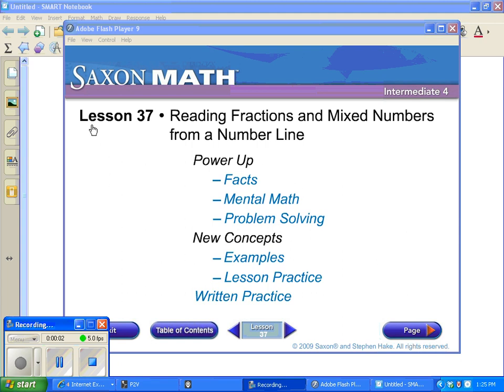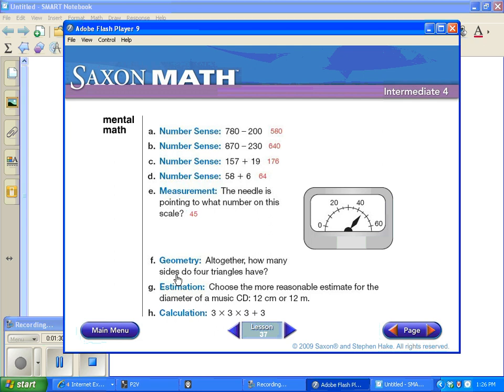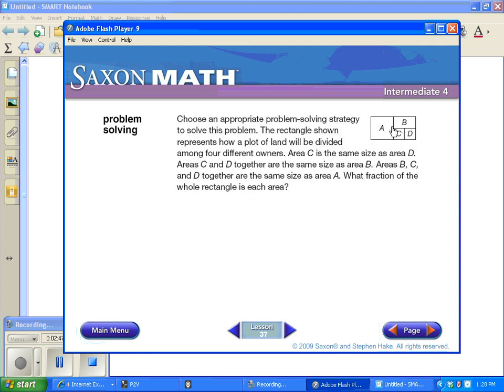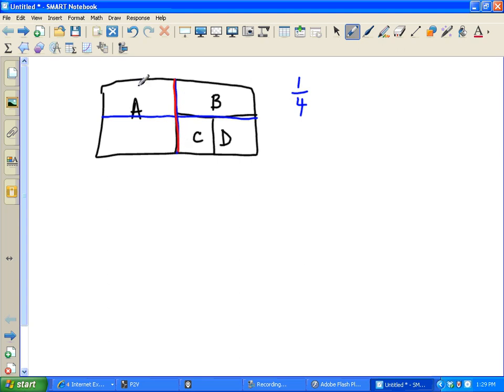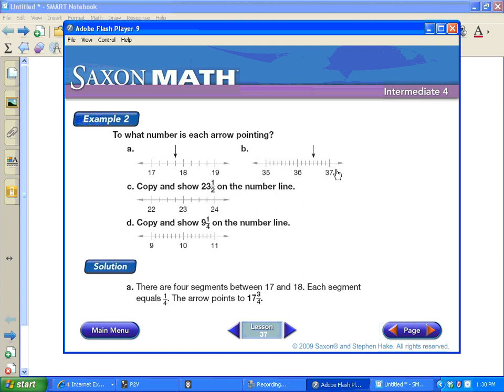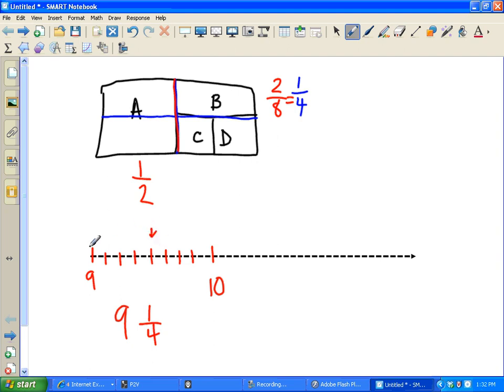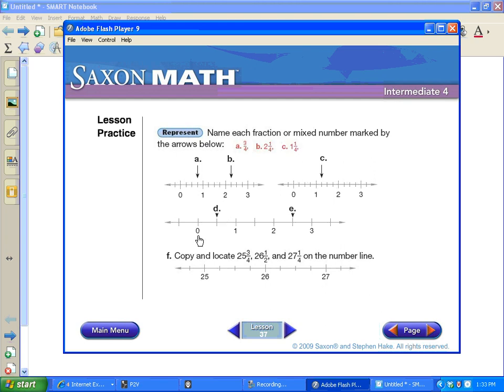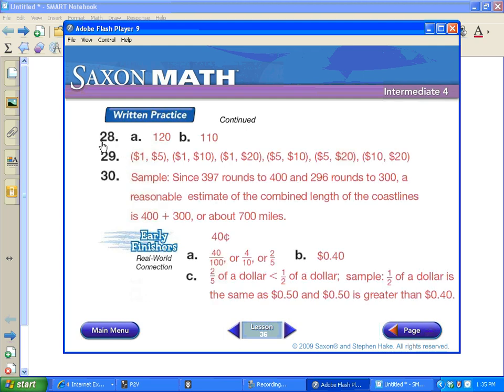Lesson 37 Reading Fractions And Mixed Numbers